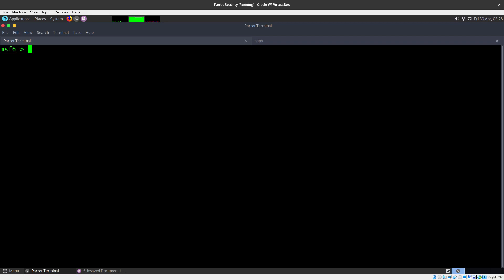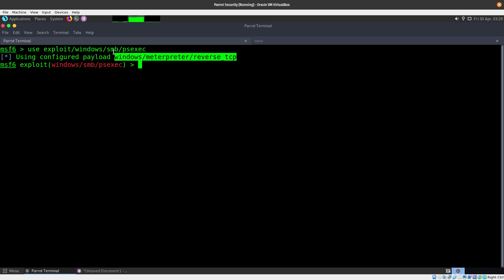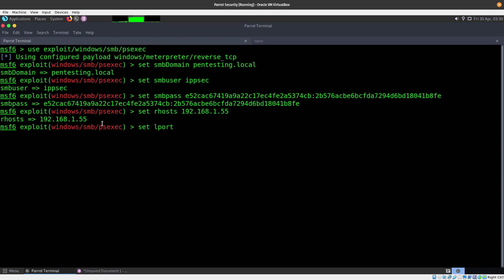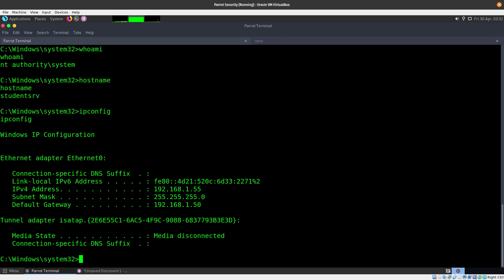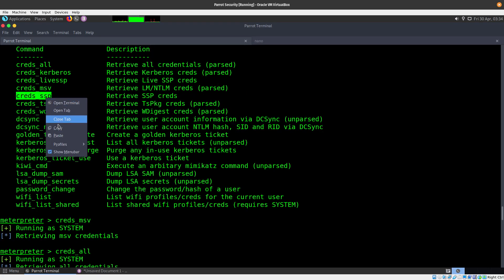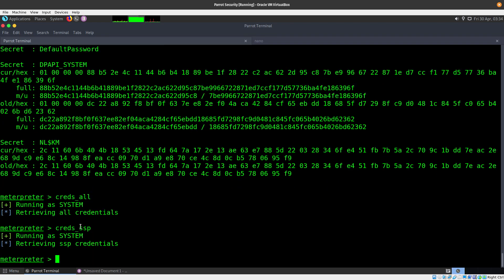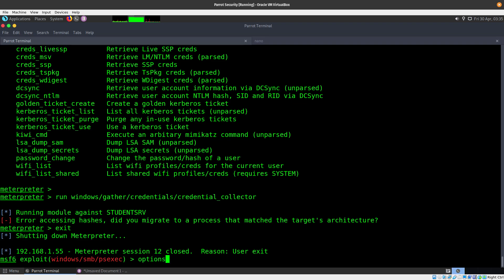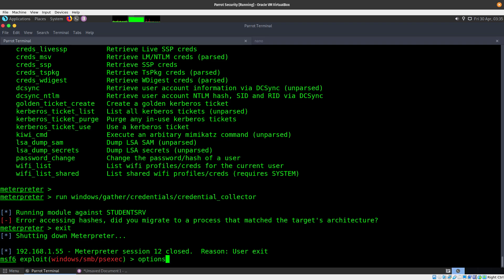Lateral Movement PTH With Metasploit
A Pass-the-Hash (PtH) attack is a technique where an attacker captures a password hash (as opposed to the password characters) and then passes it through for authentication and lateral access to other networked systems. With this technique, the threat actor doesn’t need to decrypt the hash to obtain a plain text password. PtH attacks exploit the authentication protocol, as the passwords hash remains static for every session until the password is rotated. Attackers commonly obtain hashes by scraping a system’s active memory and other techniques.